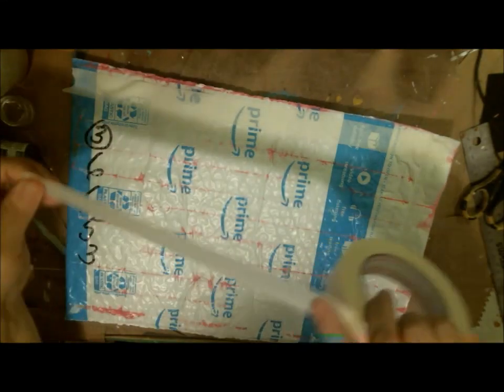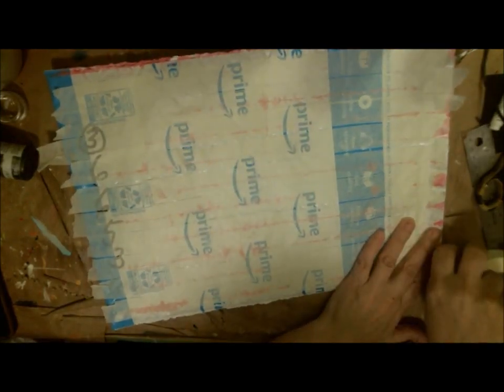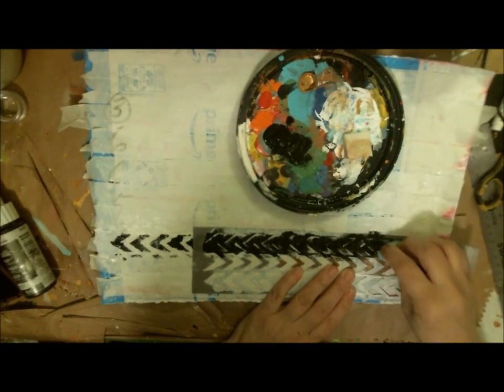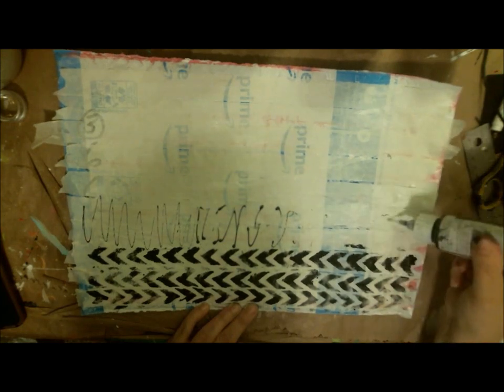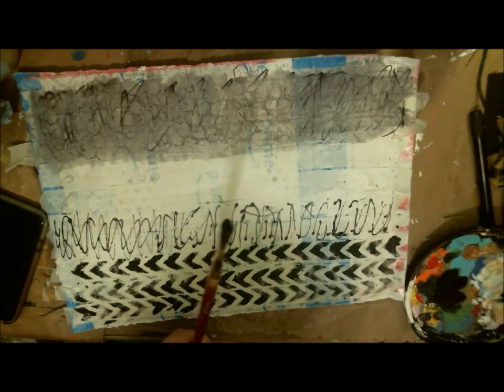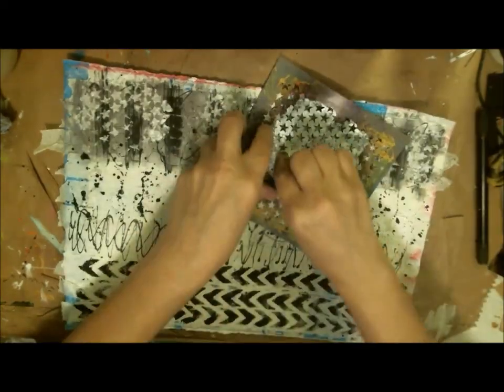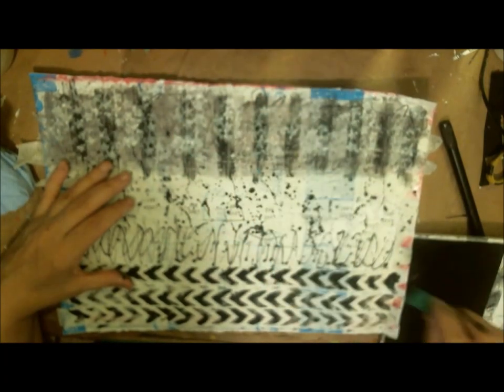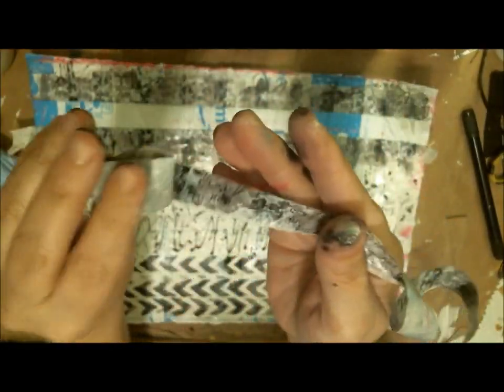DIY Washie Tape Mixed Media Art